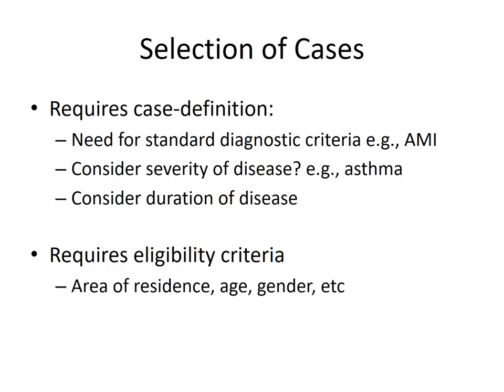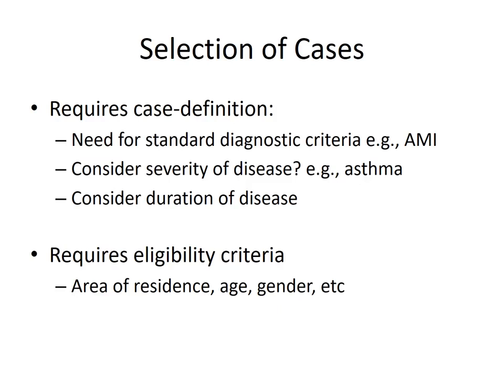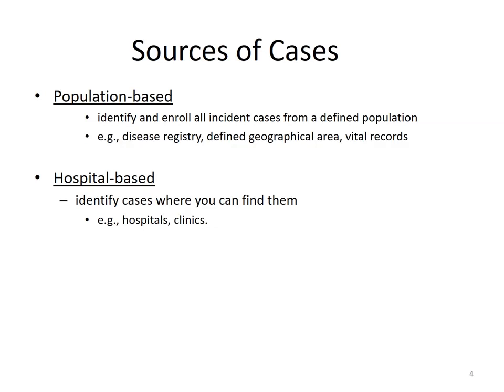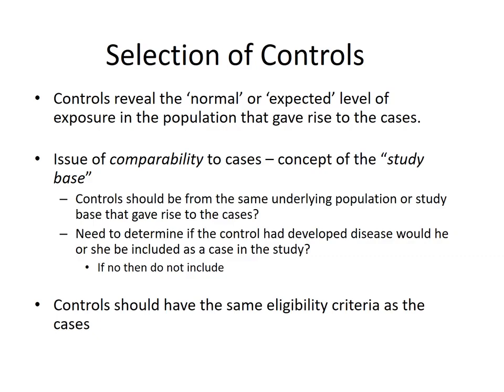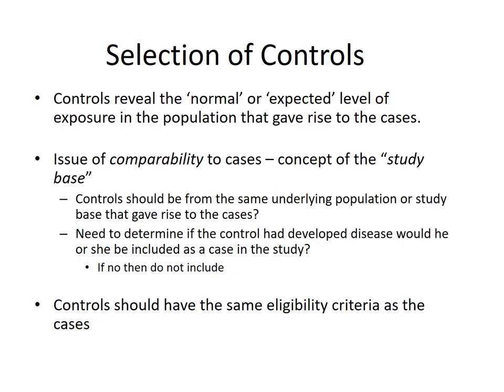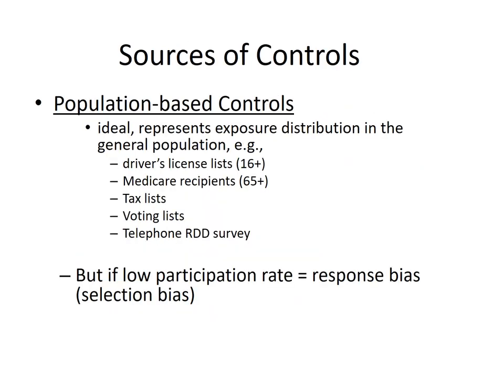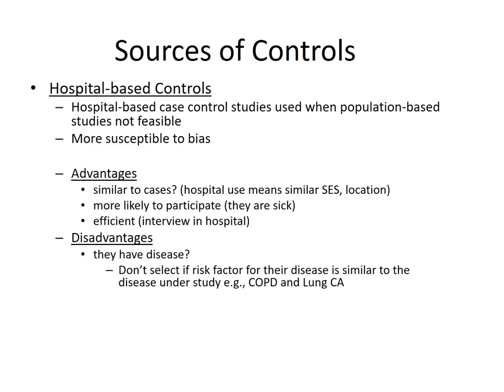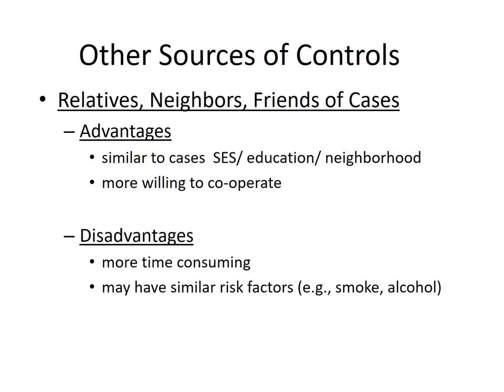Study designs in Pharmacoepidemiology case control study part 2